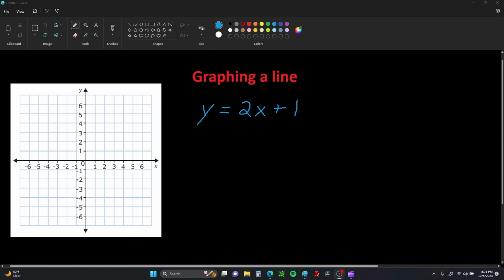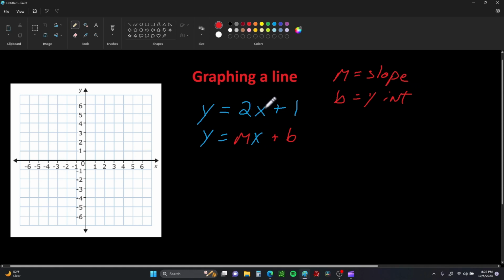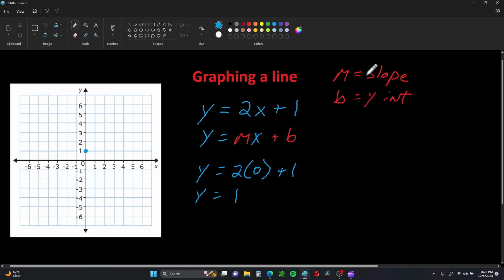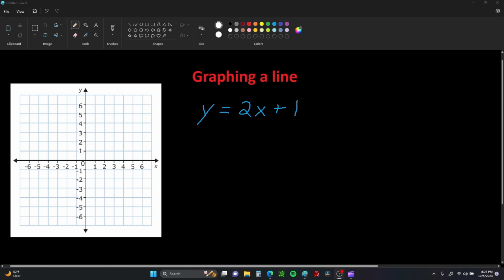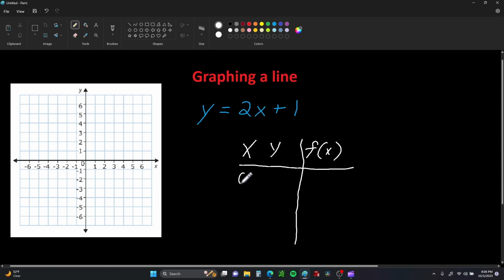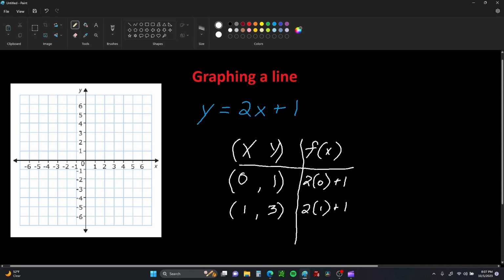How to graph a line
How to graph a line. The first method works for linear equations. The second works for any graph but needs more points.